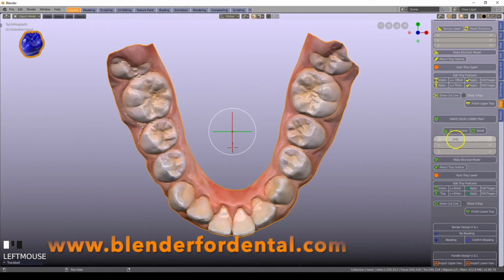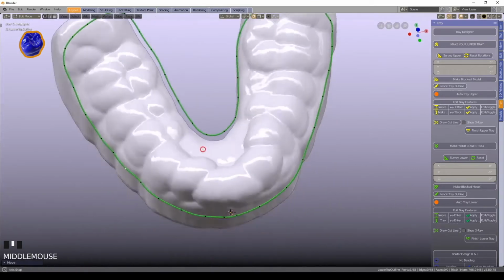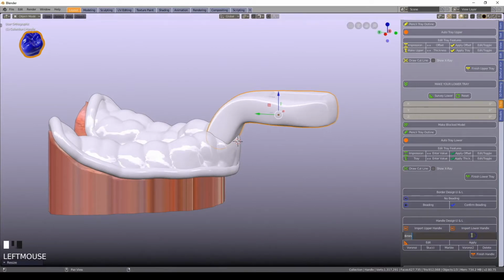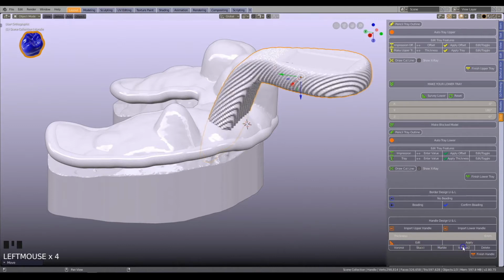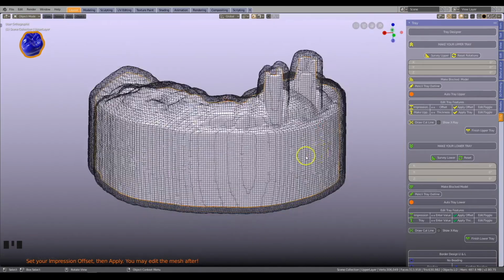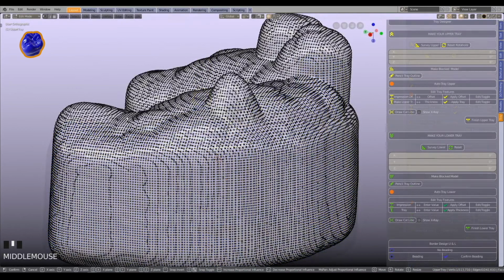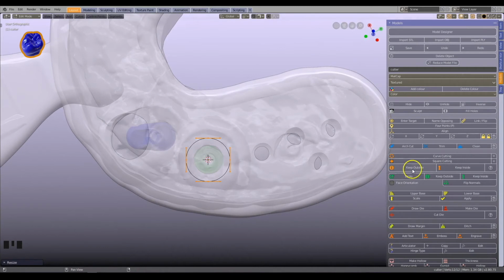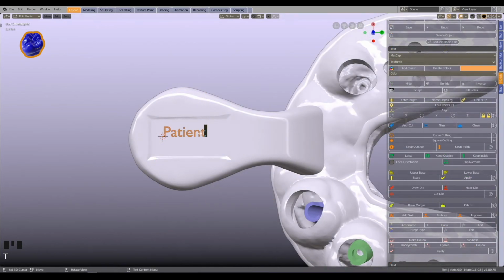Tray Designer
Présentation du module Tray designer par Blender for Dental